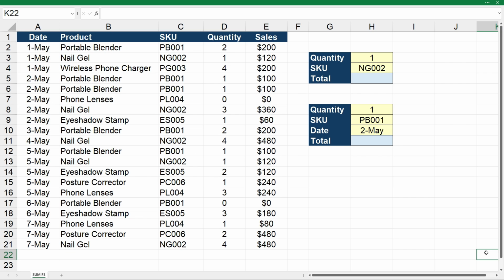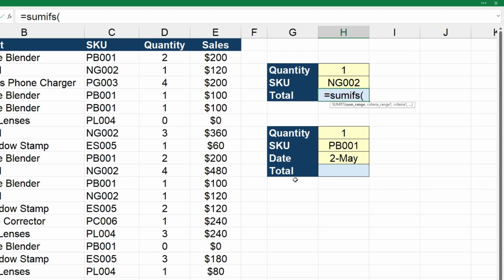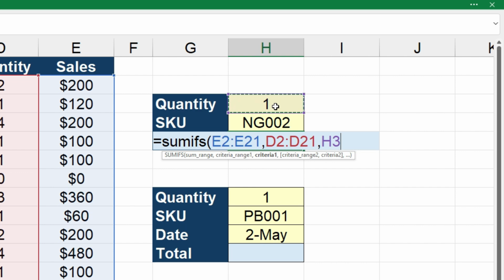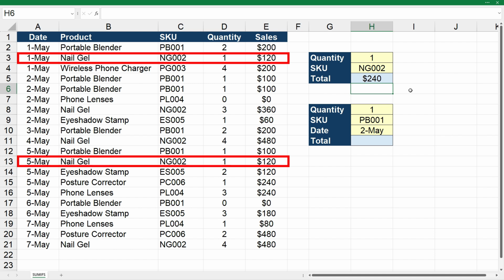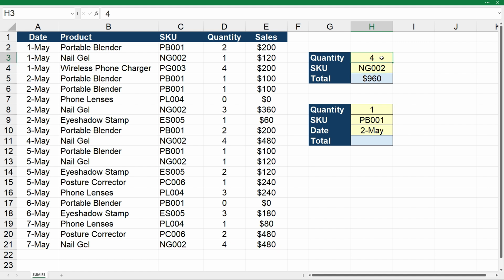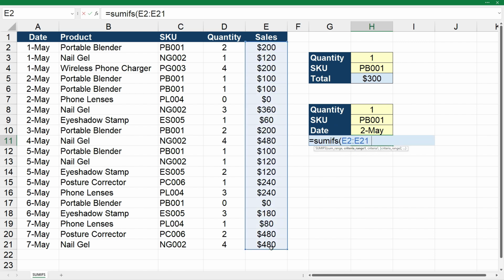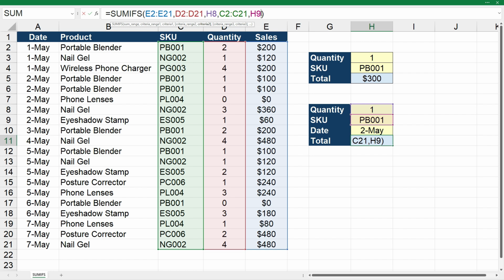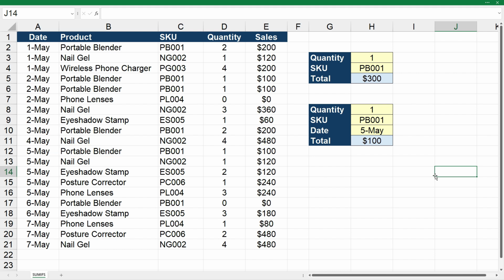How to Use Excel's SUMIFS Function with Multiple Criteria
Learn how to use the SUMIFS function in Microsoft Excel to sum values based on multiple criteria. SUMIFS allows you to add up numbers that meet several conditions, making your data analysis more accurate and efficient.